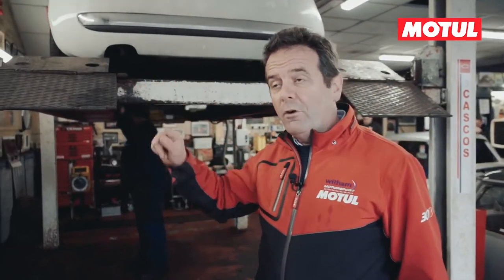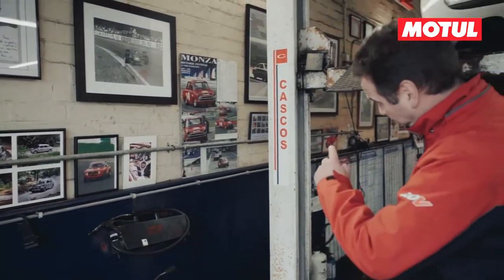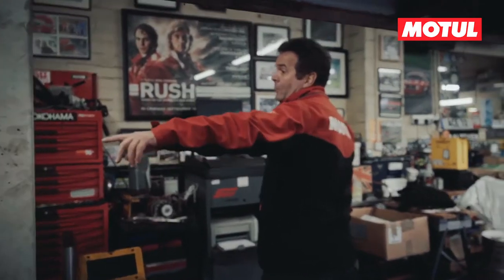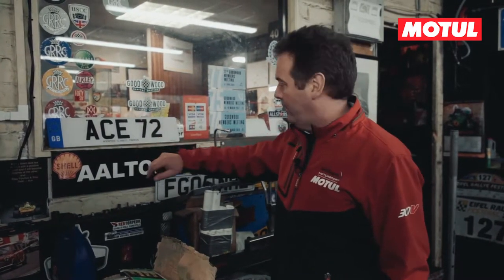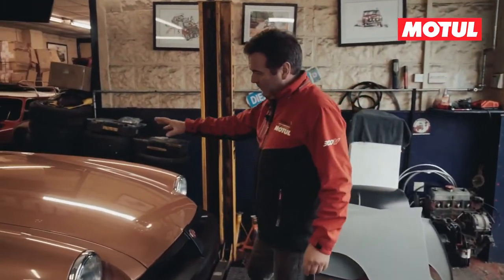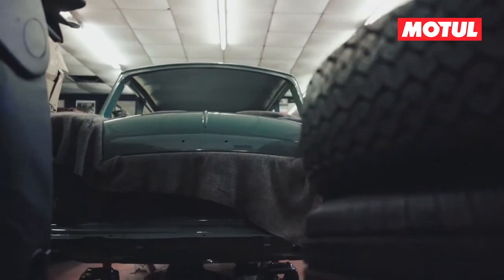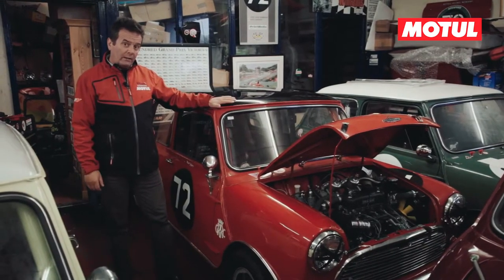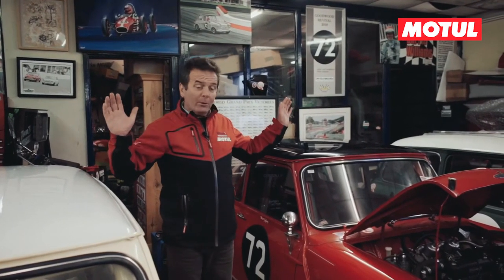Andy 'Ace' Harrison gives a tour of the Acespeed Historic Motorsport garage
Andy 'Ace' Harrison owns and runs Acespeed Historic Motorsport and swears by Motul lubricants and products. Here, at his base in Shipley, West Yorkshire, he gives us an exclusive tour of the garage.